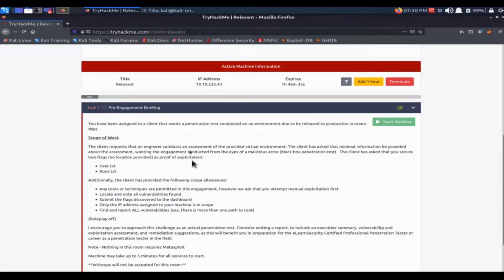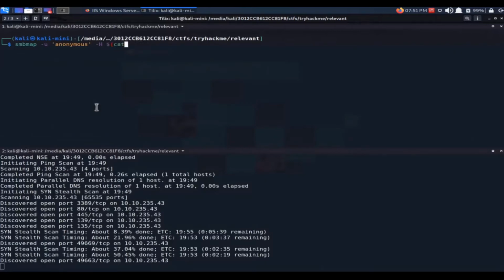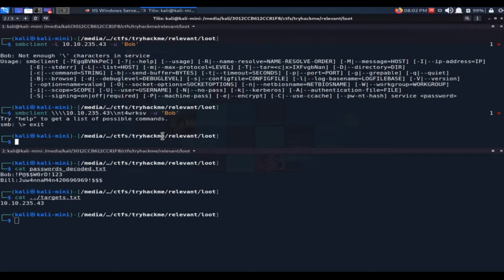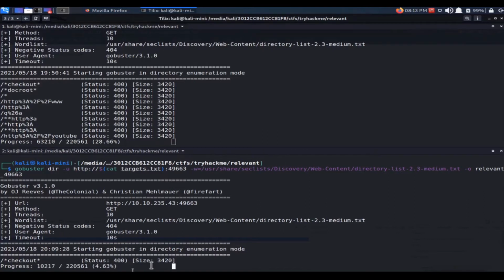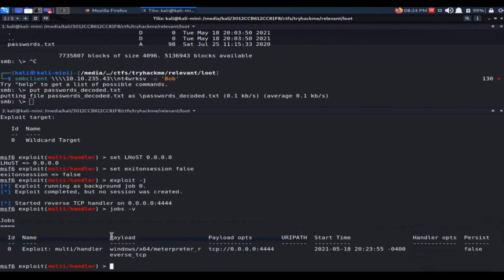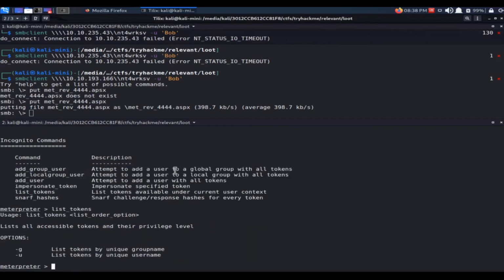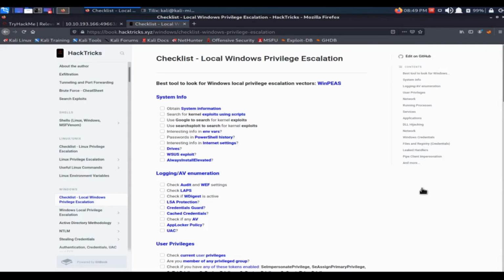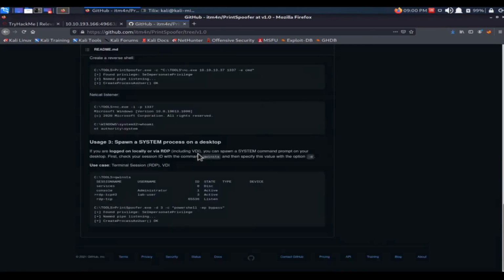TryHackMe - Relevant Walk through.